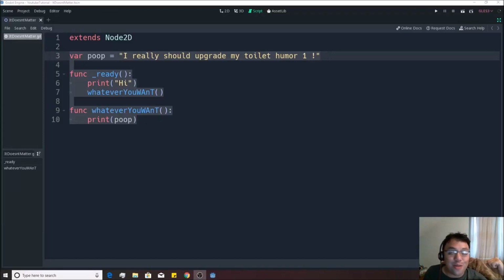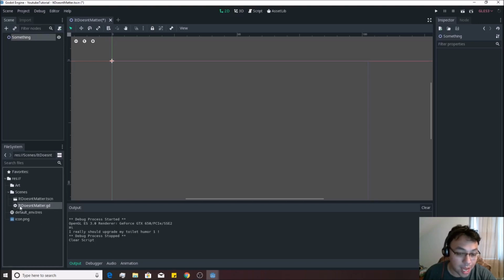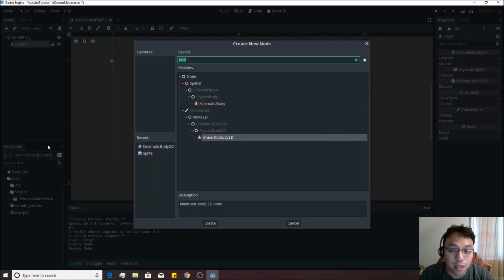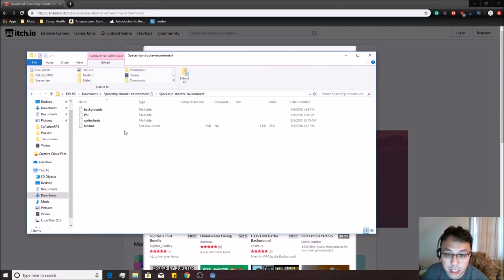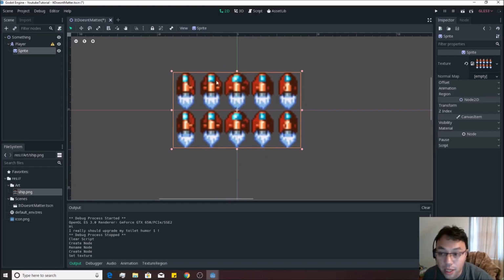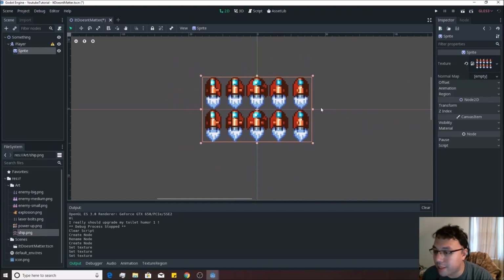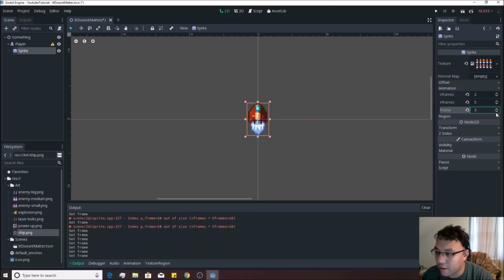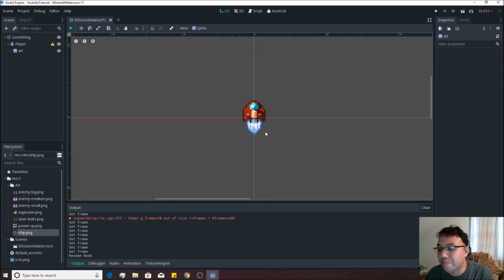Godot Beginner Tutorial 03: Art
Throughout the Godot Beginner Tutorial series, we will be covering the bare essentials to building a game in Godot. In a beginner friendly manner, with the free game engine Godot, each tutorial will be a stepping stone towards completing your first game.

Through the series, we will cover the 2d side of the engine, including: sprites, scripting, UI (very basic), parallax, and multiple levels!

Getting free art and implementing it well is ridiculously important in prototyping and learning to make games. In this video, we will explore this process.